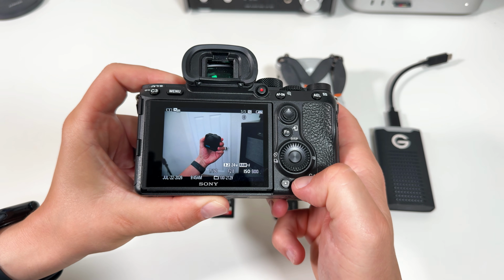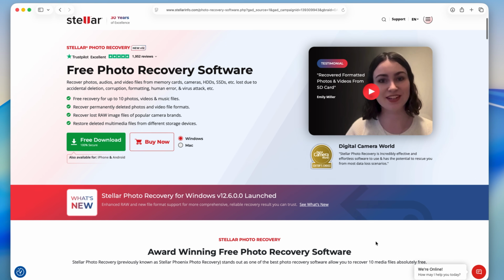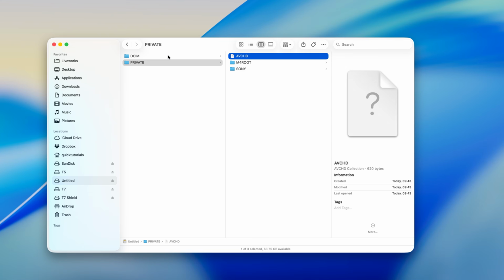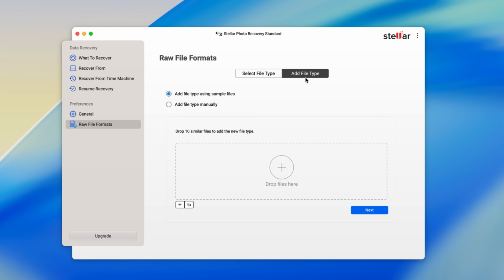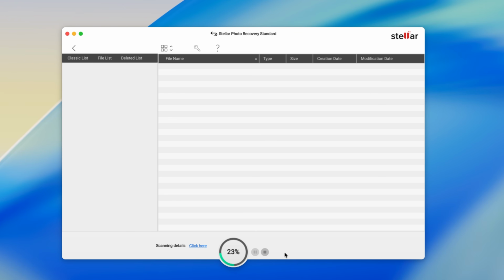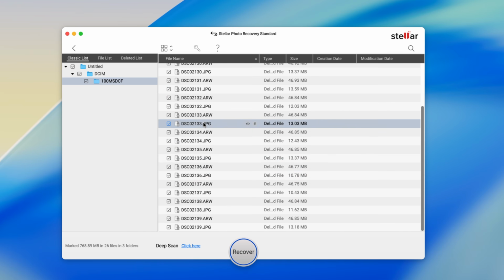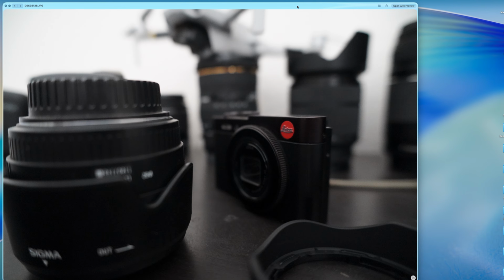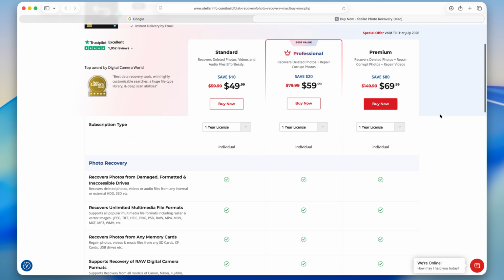How to Restore Deleted Photos & Videos (macOS & Windows)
Lost important photos or camera footage after an accidental deletion or formatted SD card?

Whether you're a photographer, videographer, or casual creator, losing media files due to user error or card glitches can feel devastating. In this video, we walk through how to easily scan, locate, and restore missing files using Stellar Photo Recovery—a simple desktop app for Mac and Windows that can recover photos, videos, and camera RAW formats.

In this sponsored walkthrough, we show you step-by-step how to recover deleted photos and videos directly from an SD card, set file type filters, and save your restored files safely back to your computer.

What's covered:

• Why Data Loss Happens: Handling accidental deletions, tight deadlines, and media card errors
• File Type Targeting: Narrowing scans down to specific formats like Sony RAW, Canon, Nikon, MP4, and MOV
• Custom File Signatures: Adding unique file types to the app if your specific camera format isn't listed
• Drive Selection & Scanning: Running quick scans vs. deep scans to locate lost camera folders
• File Previews: Double-clicking and previewing recovered photos before restoring
• Recovery Best Practices: Creating a designated target folder on your desktop (never save back to the source card!)
• Recovery Golden Rule: Why you should immediately unplug an SD card after data loss to prevent overwriting files

🛒 My Favorite Production & Tech Gear